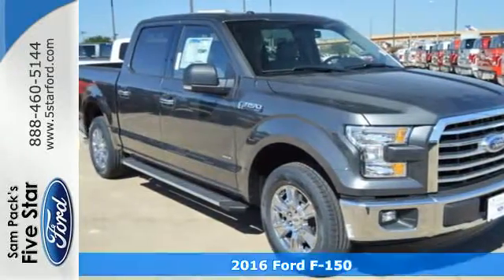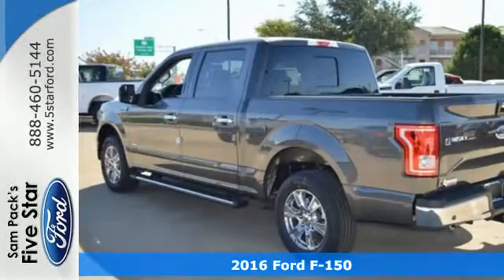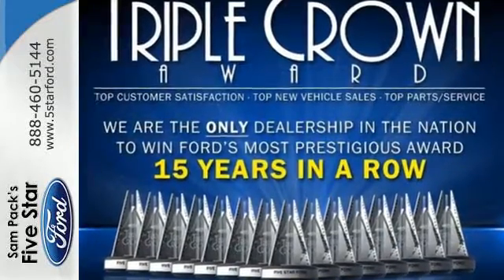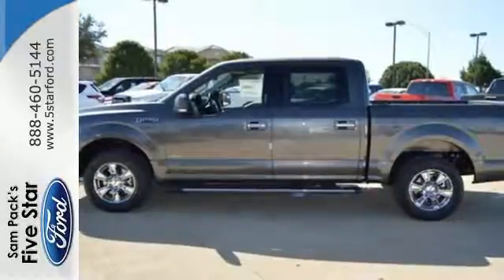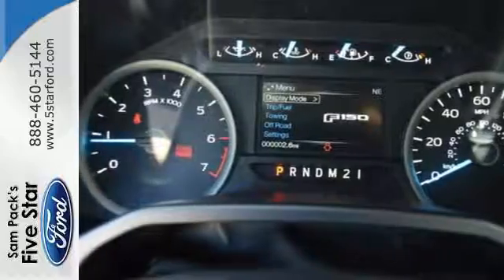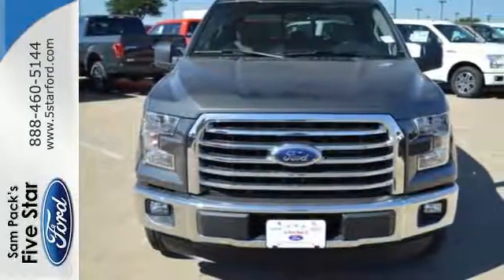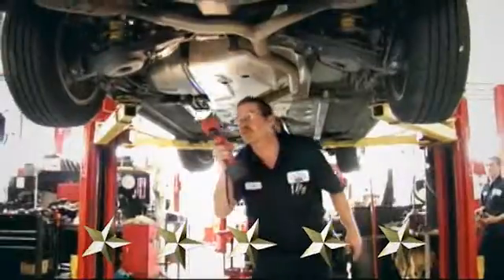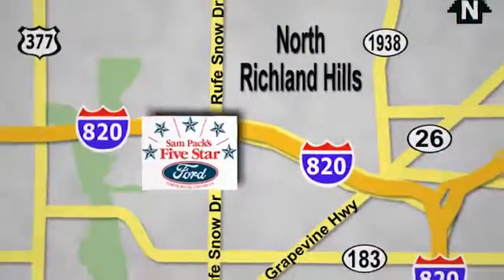New 2016 Ford F-150 North Richland Hills, TX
Year: 2016
Make: Ford
Model: F-150
Engine: 2.7L V6 EcoBoost
Transmission: 6-Speed Automatic Electronic
Color: Gray
Stock #: GKF30670
VIN: 1FTEW1CP6GKF30670

Address:
6618 NE Loop 820